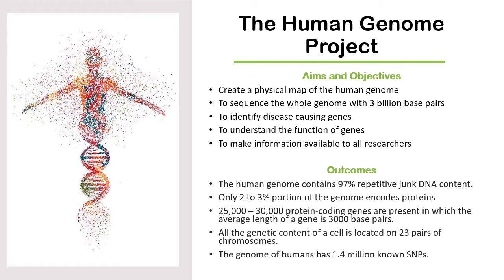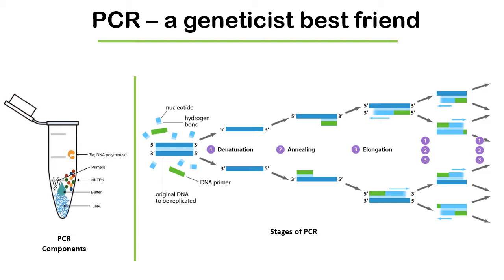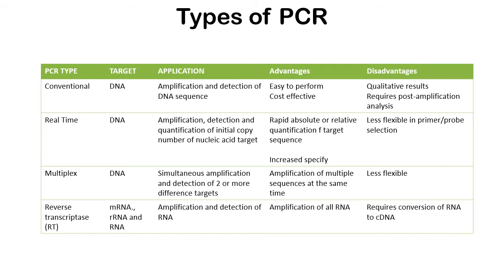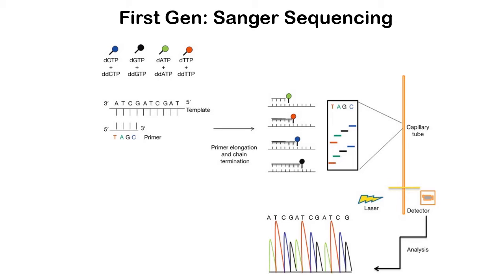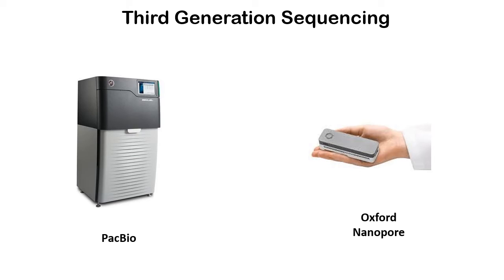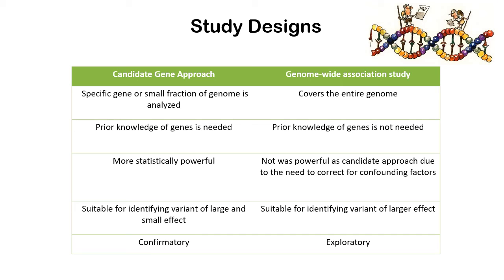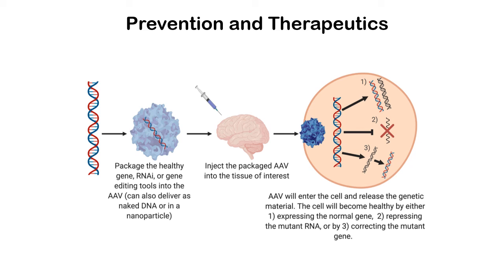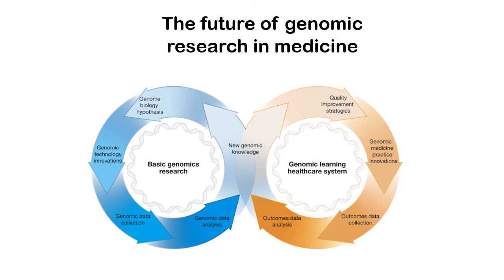Human Genetics From Basic Research To Clinical Applications 1